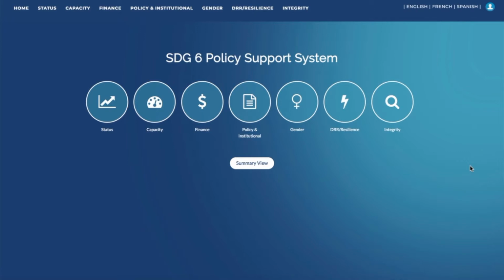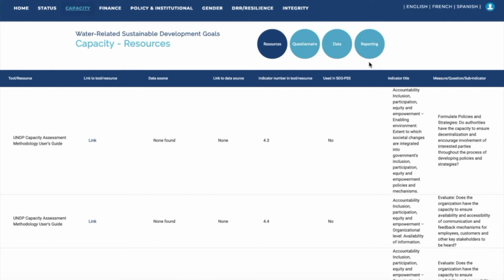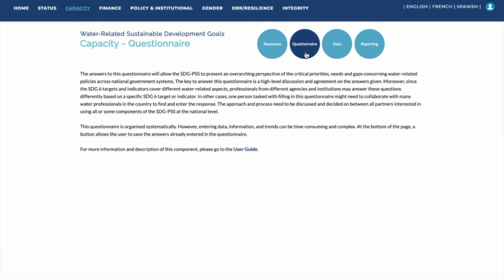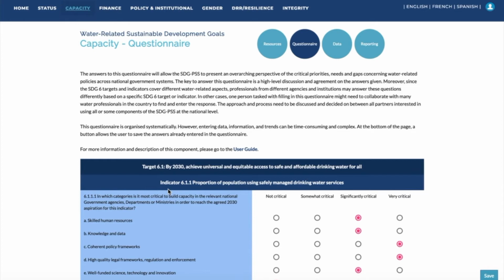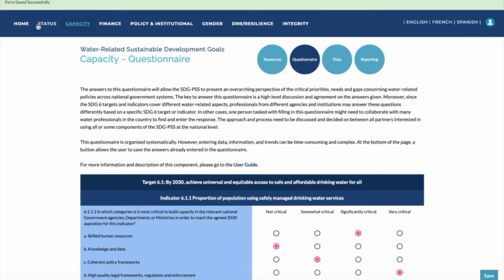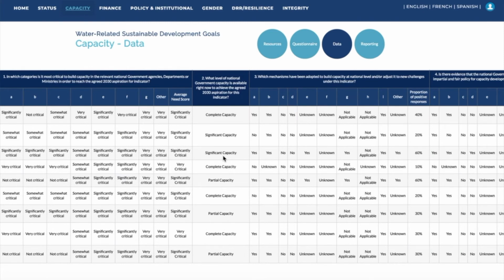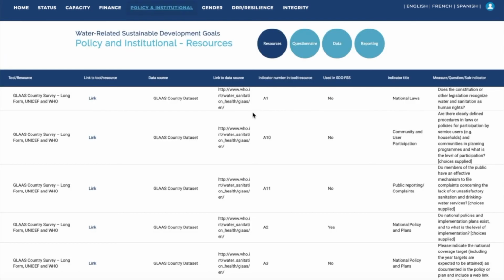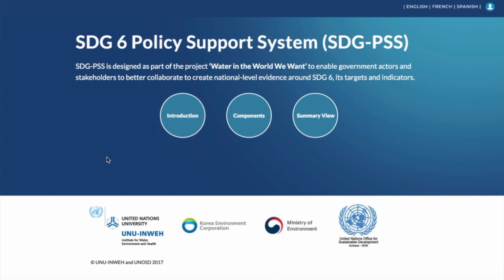SDG PSS Online - Module 4